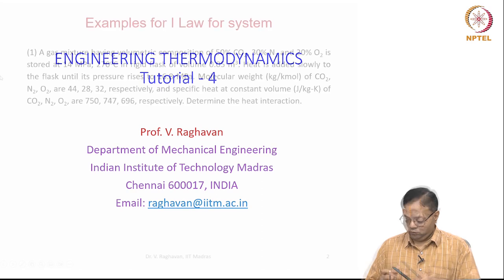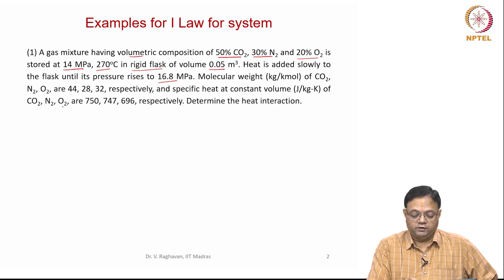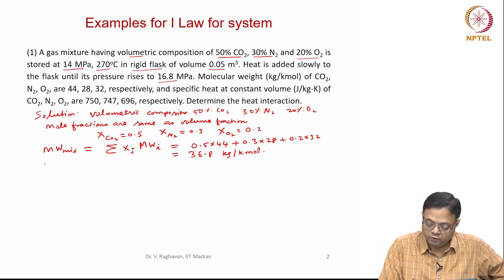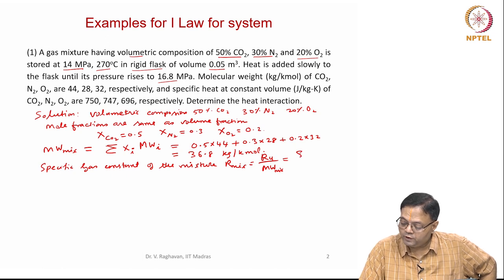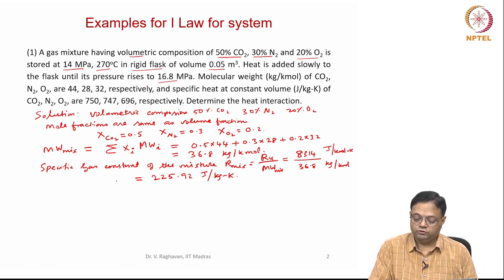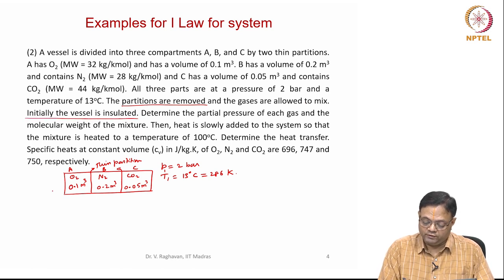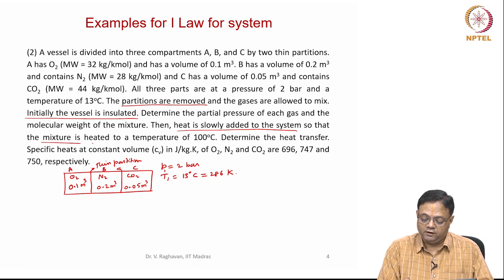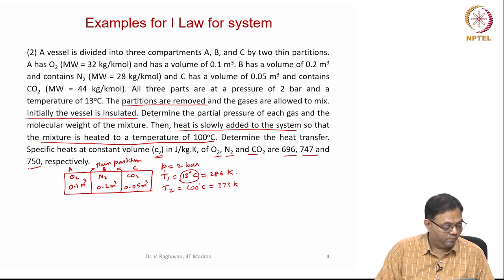Tutorial 4- Systems involving ideal gas mixtures - Part 1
Example problems on ideal gas mixtures